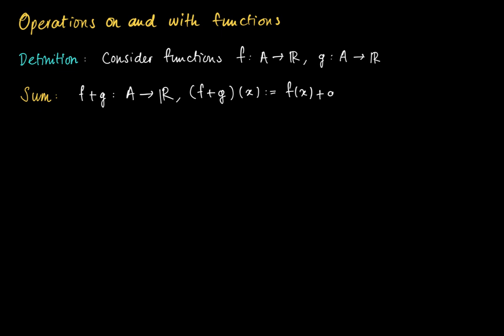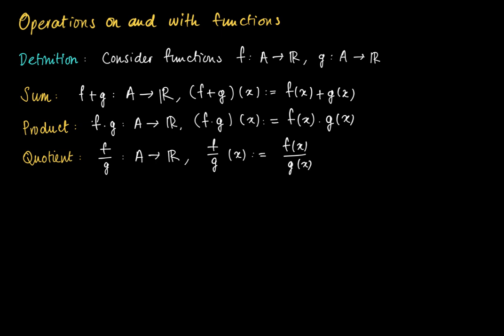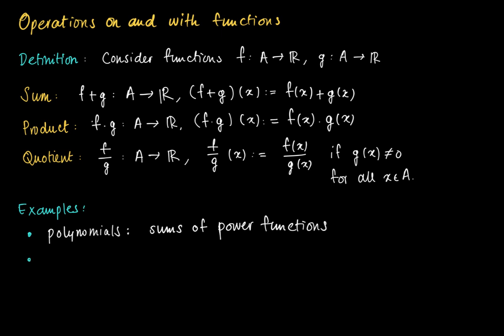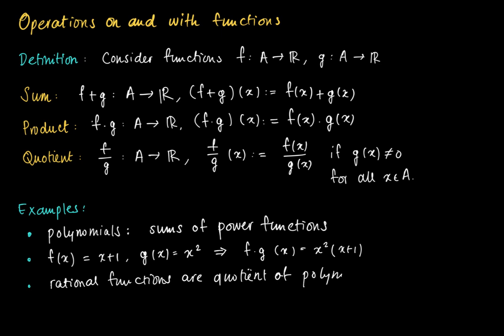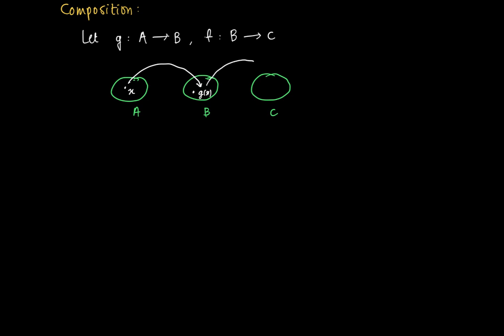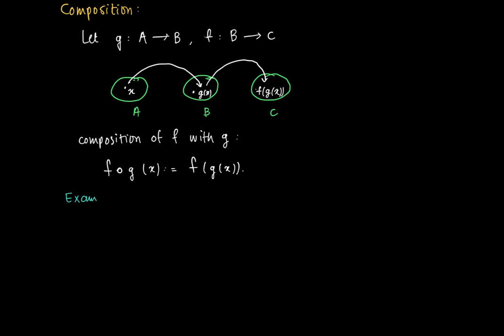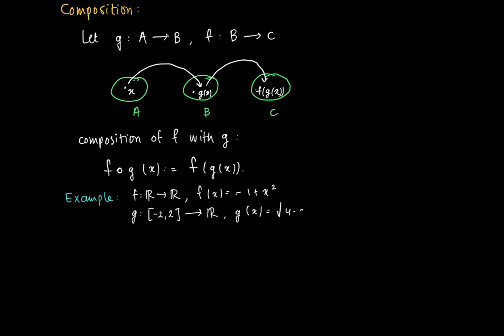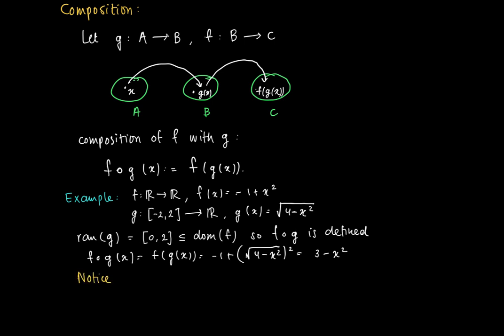M02.01: functions and operations